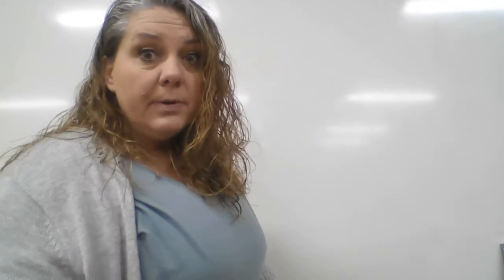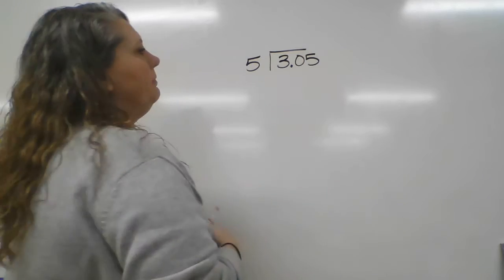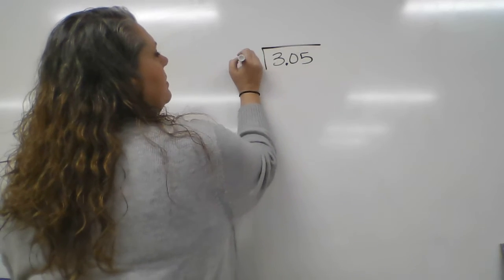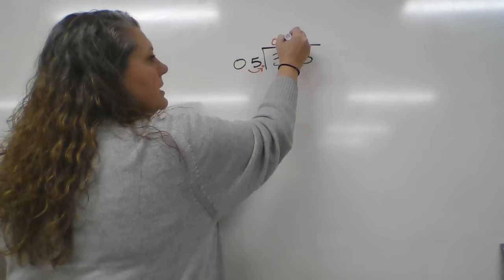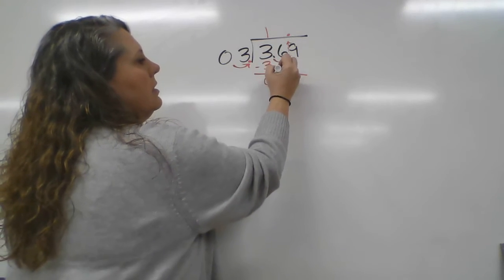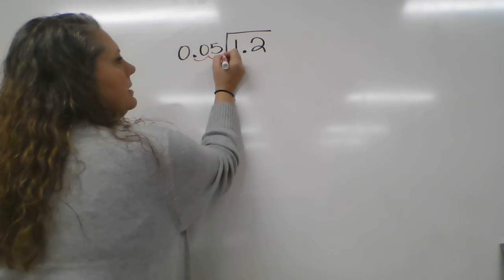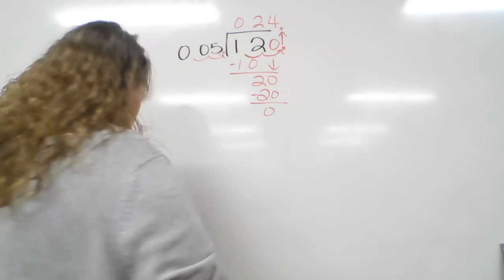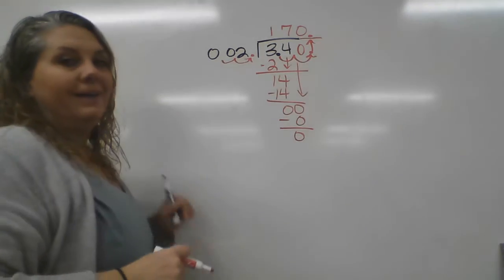WIN 20201110 07 58 10 Pro